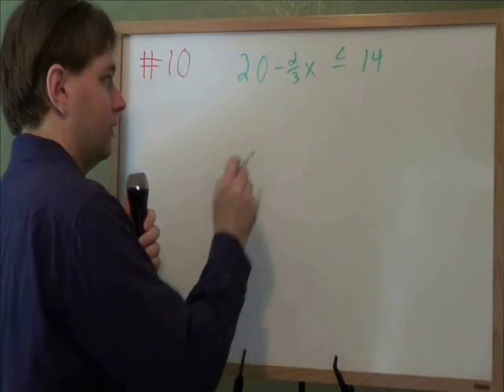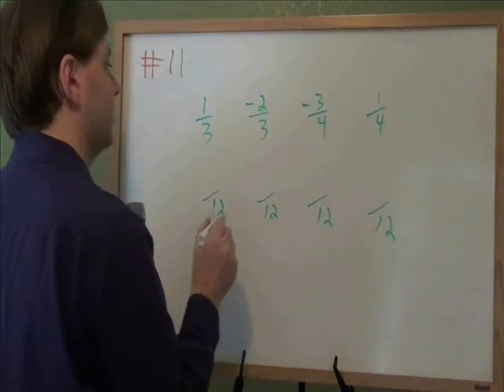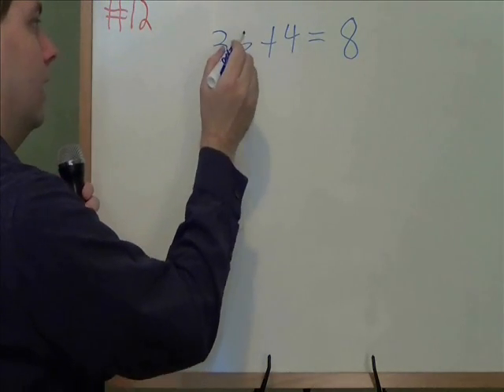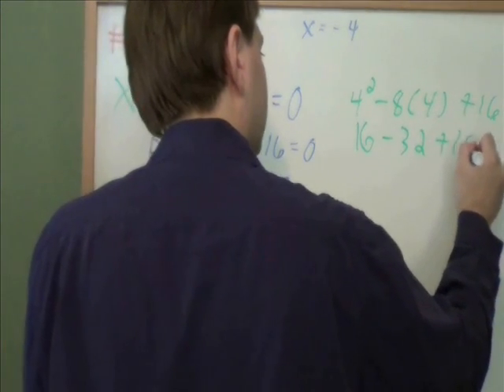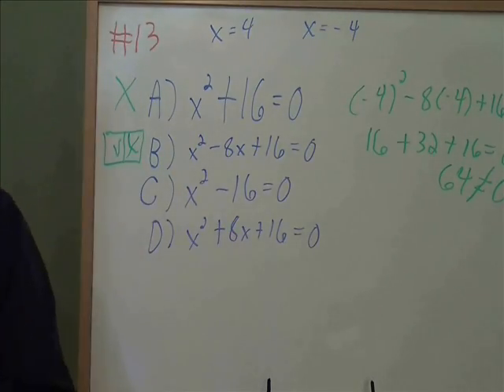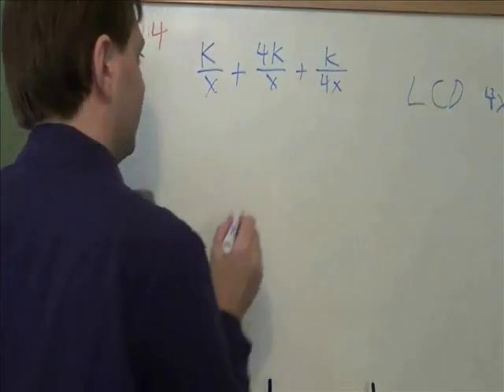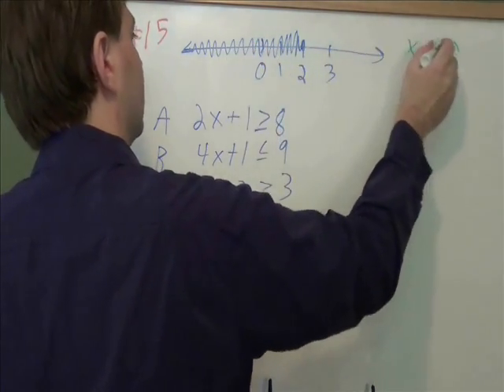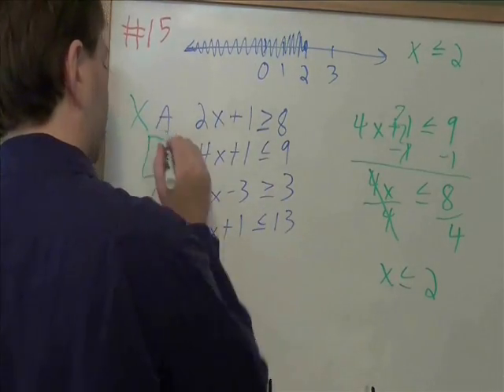Ree's Accuplacer Review - Elementary Algebra Part 2